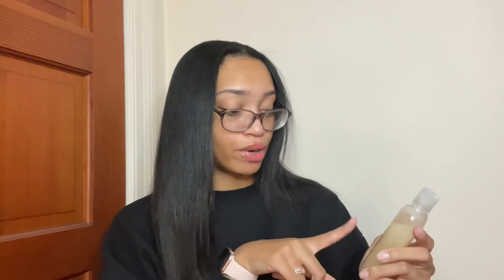the best way to get healthy silky long hair | mixed girl hair routine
Heyyyy darling!

This video is not sponsored! I love you all so much!! Xoxo